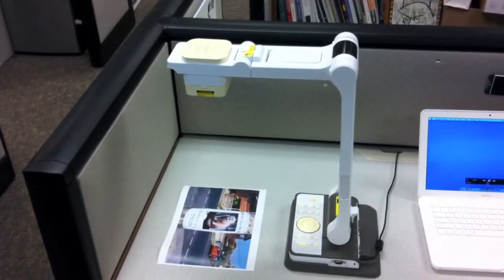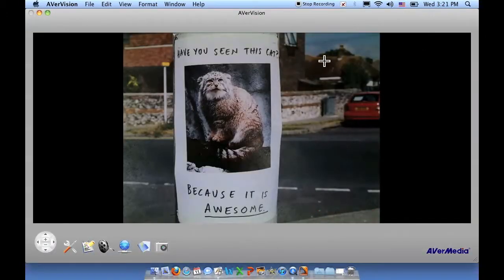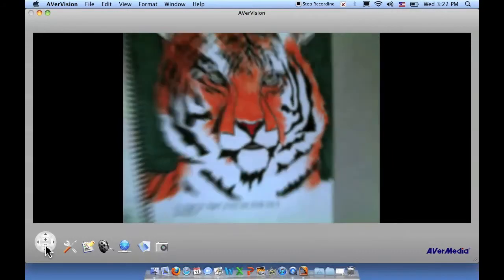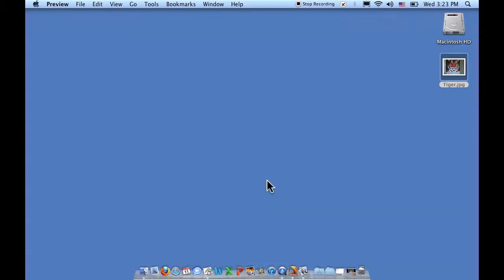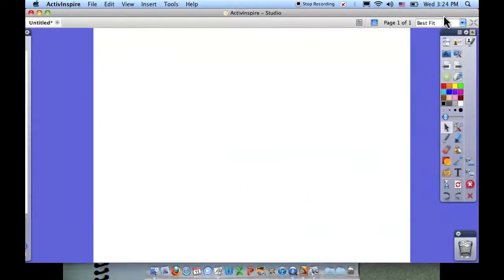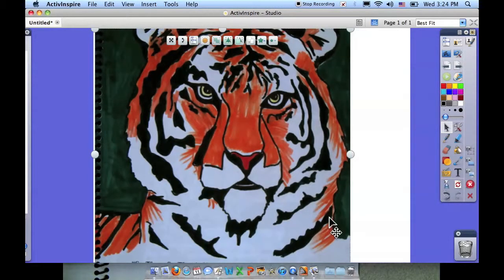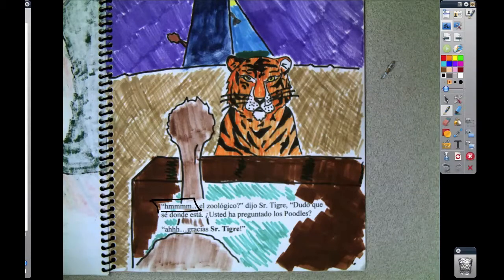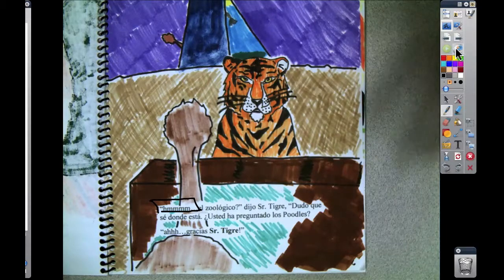[how-to] Avervision: Capturing Images to Desktop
This video shows you how to capture images with your Avervision document camera and send them directly to your computer.